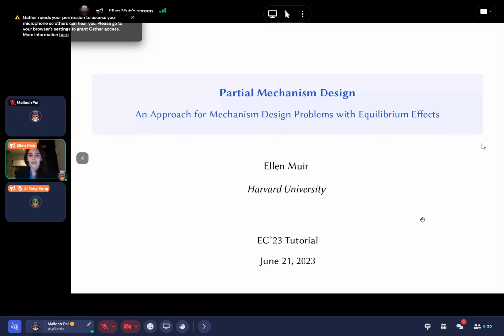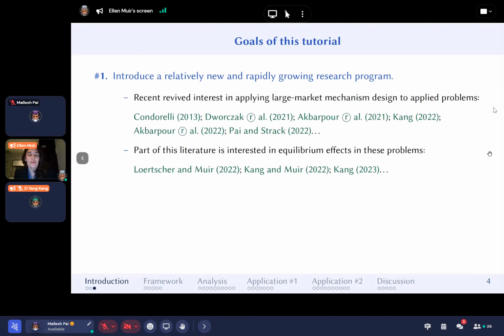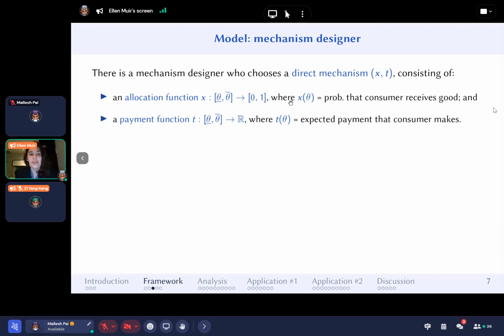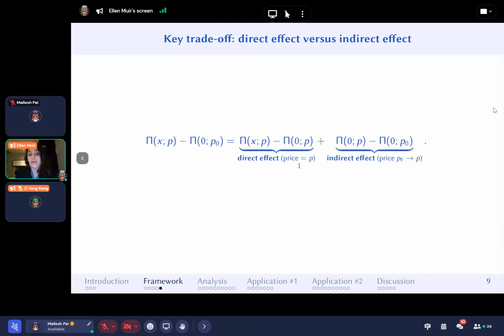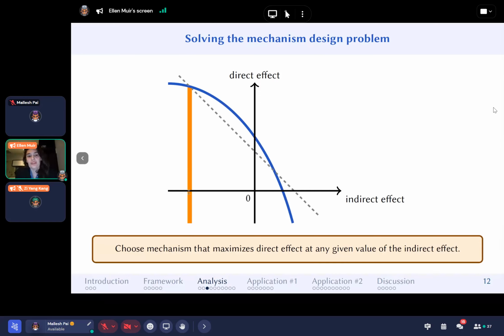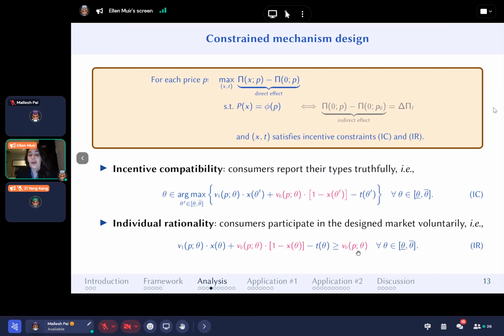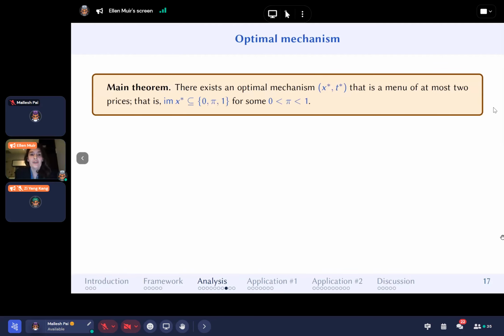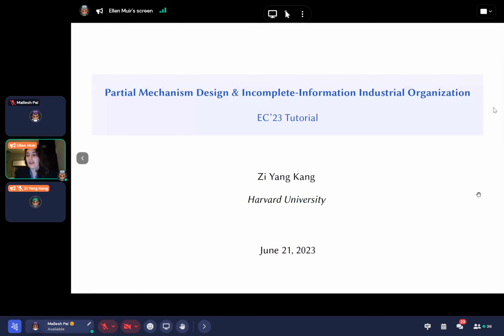EC'23 Tutorial: Partial Mechanism Design and Incomplete-Information Industrial Organization (Part 1)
Tutorial at the 24th ACM Conference on Economics and Computation (EC'23), London, UK, June 21, 2023:

Title: Partial Mechanism Design and Incomplete-Information Industrial Organization
Part: 1
Speaker: Ellen Muir